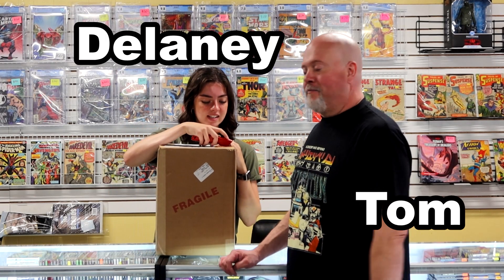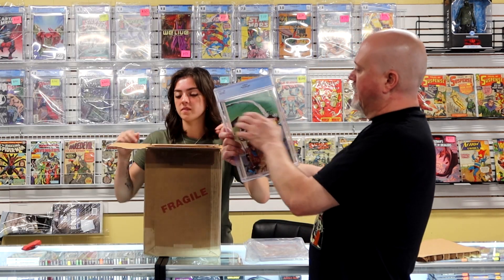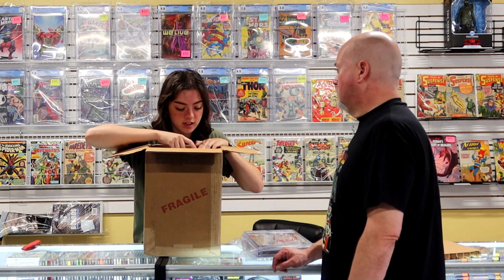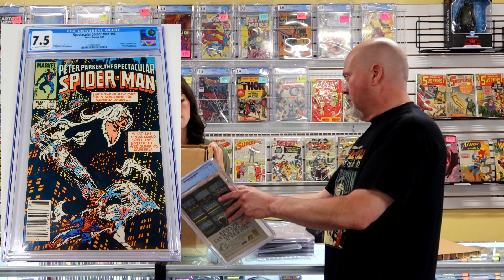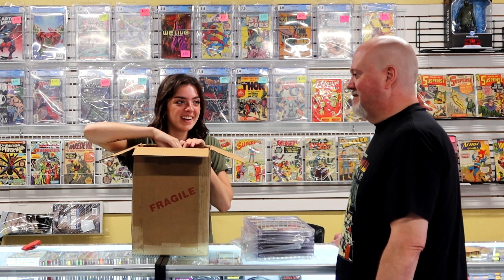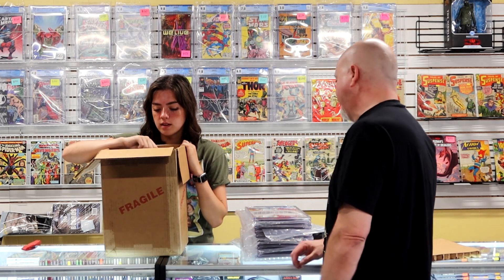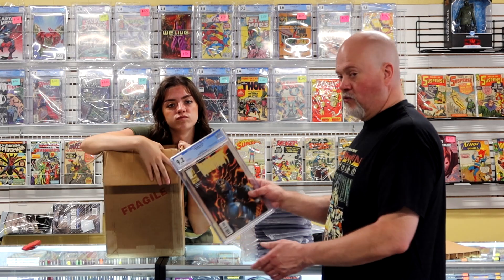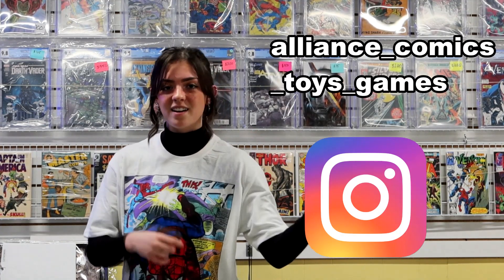Miscellaneous Marvel titles from CGC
If you are interested in buying graded comics, video games, Pokémon or any other trading cards check out our eBay: alliancectg